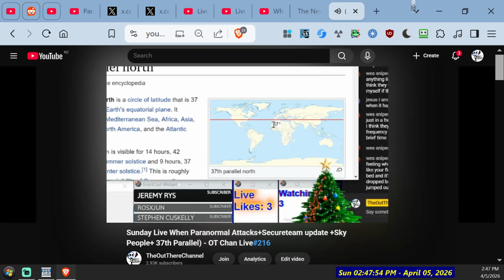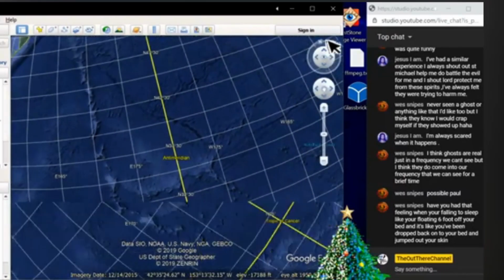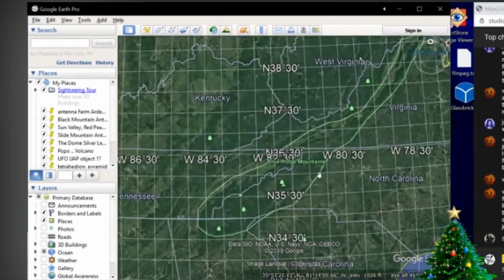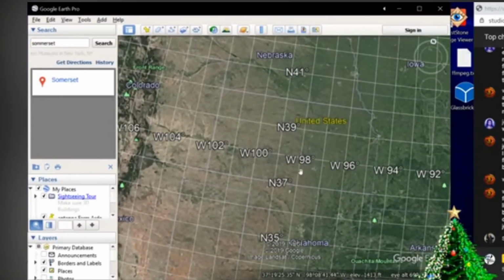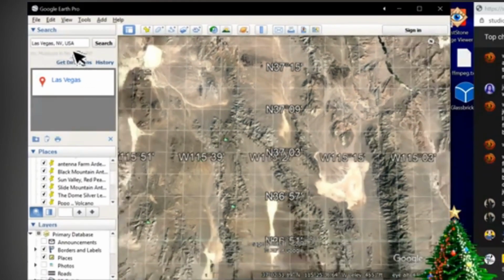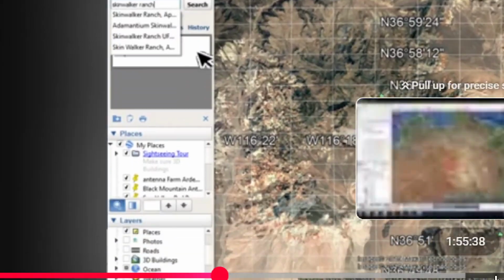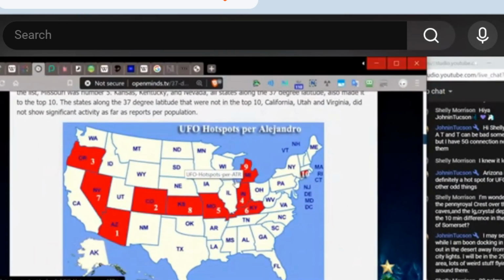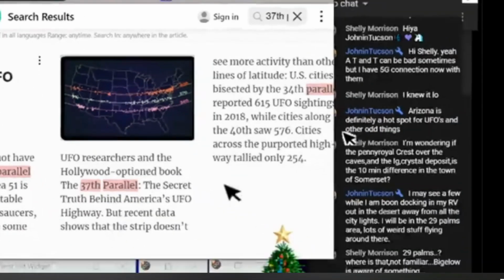Amazing stuff around N37 - 37th Parallel zone on the Earth - UFO & Paranormal Hot spots 2020 15min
15min Cut-clip only from one of a couple live shows Paul TOTC did on connections

to do with 37th Parallel or close to it for north hemisphere.. the

south hemisphere has a different zone.

Key Places near or on 37th Parallel are

Skinwalker Ranch, South Cali and Island where Tic Tac's were,

Area51 Kentucky Goblins and 4 corners and more!

see full show here on YT (audio is low though - this

clip was amp-ed up)

its old laptop Paul had and old streaming soft

cheers Paul.

All Links can be found here to socials and beyond!
our website is listed there theouttherechannel.wordpress.com

That do NOT take 30 percent of the donation like google does!

or Send a direct TIP from $1. if use this during Live show
you get name on screen!

I have some Coin if want to add to it
Send to the crazy number after =
LTC  = LTu6knjxJvpNWPtbdNdTfkxx55gUwPcD68
BTC = 1E1iofpXeVgSDhr9SM4RyS6bFabQpM7rC4

Lobo_Loco_-_01_-_Technomagus_City_ID_501.mp3
sometimes other tunes or a mix of 2
Elvis_Herod_-_07_-_Eggs_Toast_Gas_Fish.mp3
Marc_Burt_-_04_-_Elements_Psychadelik_Pedestrian_chillout_edit.